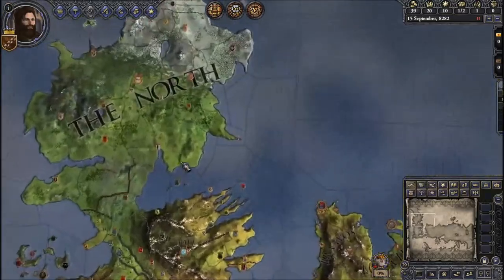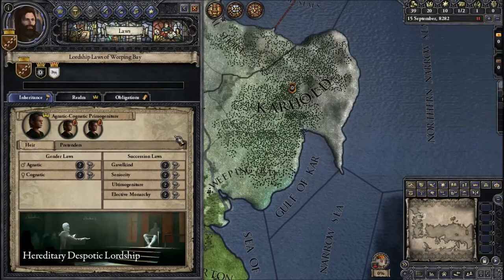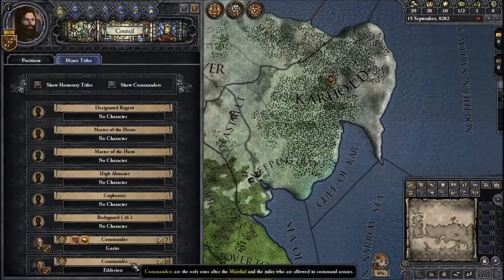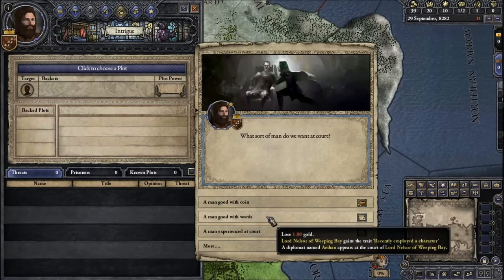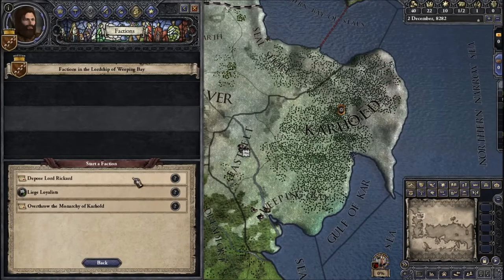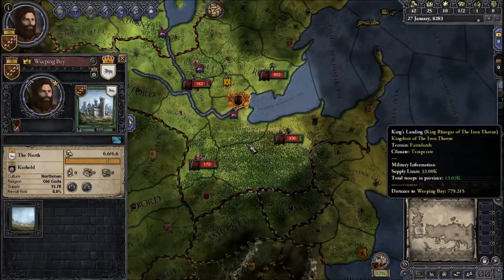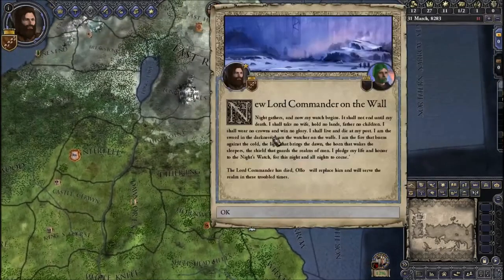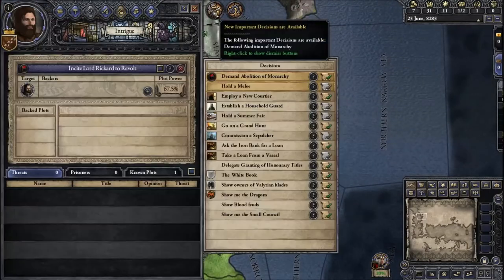Crusader Kings 2 - A Game of Thrones - Pt.1 "Nelsor of the House Raventree"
For the first time, we visit Westeros through the scope of Paradox Interactive's grand strategy masterpiece Crusader Kings 2 using the A Game of Thrones mod. Playing as petty lord Nelsor Raventree, we experience the world as it was before the time of heroes from my popular Mount & Blade Warband - A Clash of Kings mod playthrough, Nelsor's sons Rook, Roberd, and Ryland.

Music